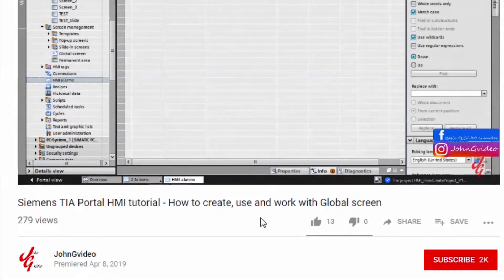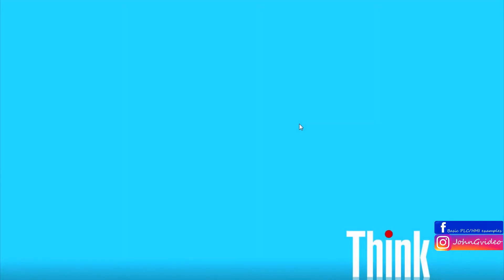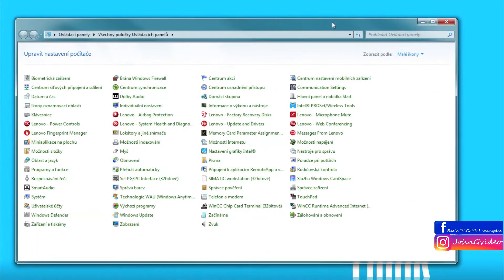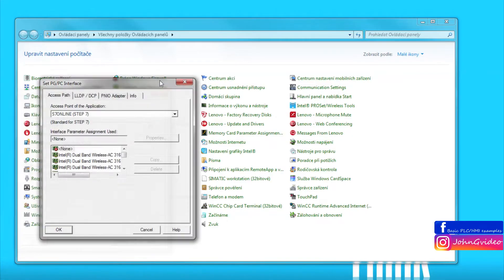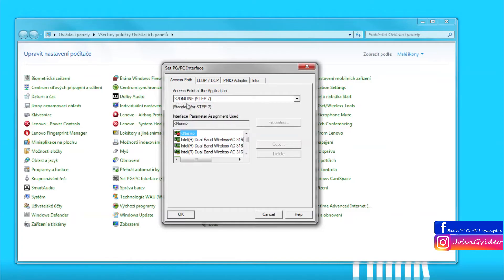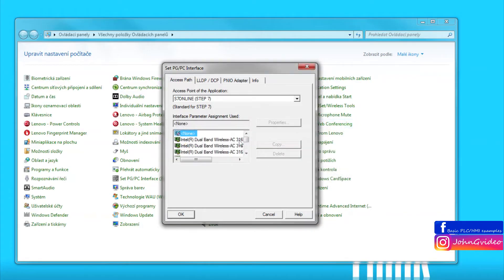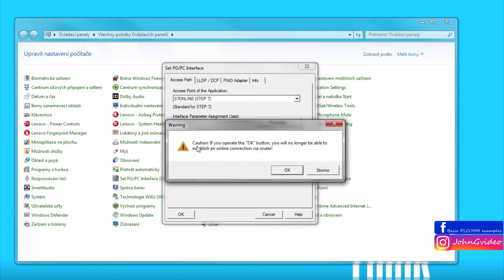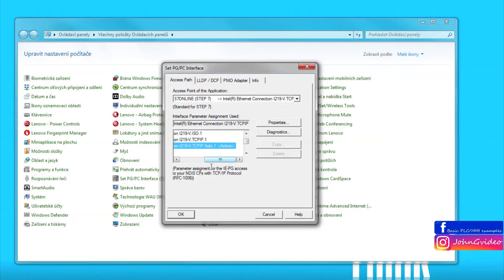Siemens TIA Portal PLC tutorial - How to set PG/PC interface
Short video, where you can see, how to set PG/PC interface resp. Access point of the application for S7ONLINE(STEP 7) via Control panel of Windows.

Labels:
tutorial
PLC
PLC tutorial
How to work with PLC
TIA Portal
WinCC
Siemens
Siemens PLC
TIA Portal tutorial
programming tutorial
PLC basics
PLC programming
Step7
Simatic manager
WinCC flexibile
Automation
Automation programming
Industry
Automotive
Programable logic controler
Robotics
Software
Hardware configuration